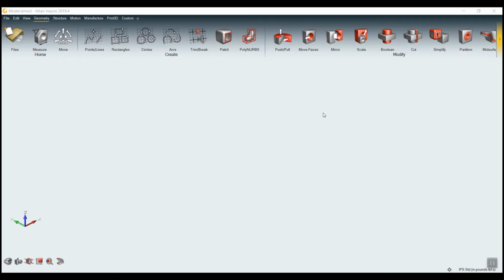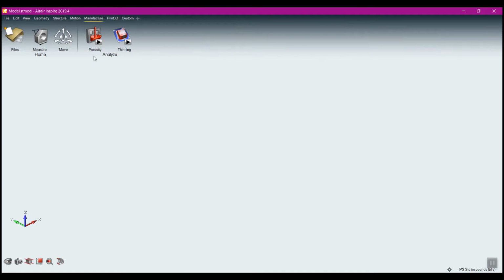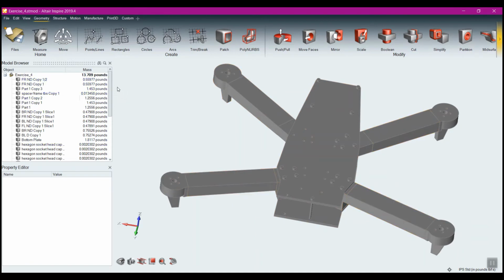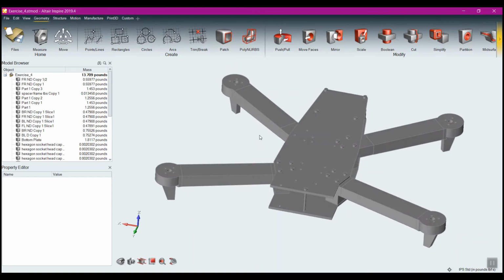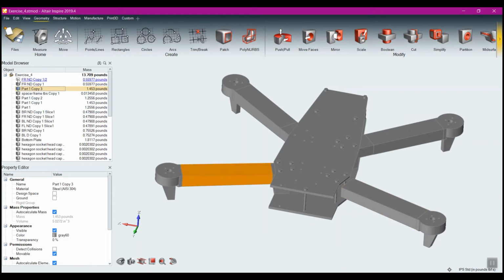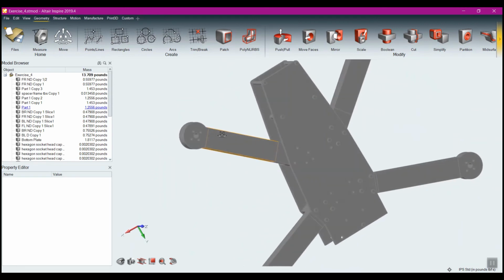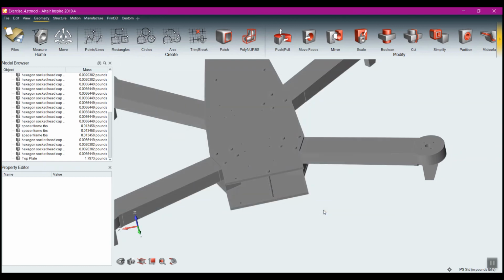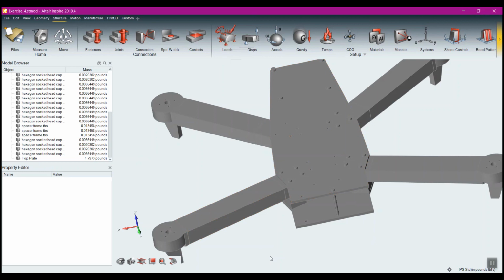01 Altair Inspire The Basics